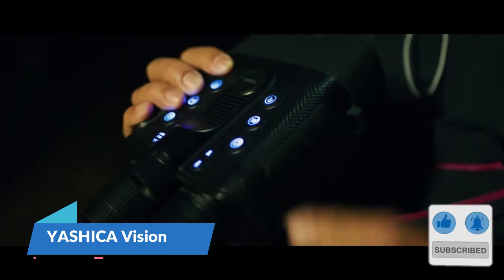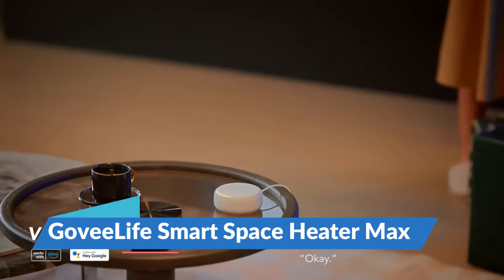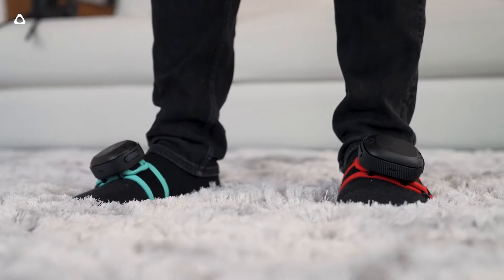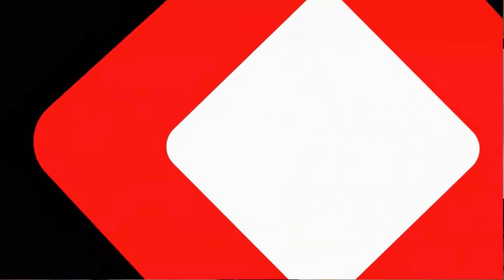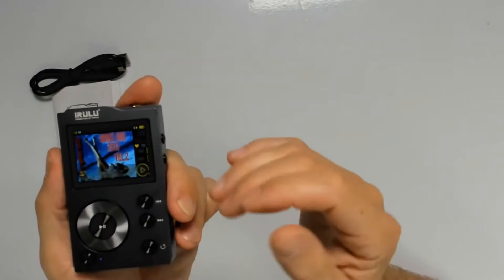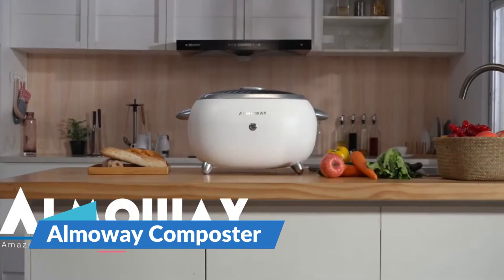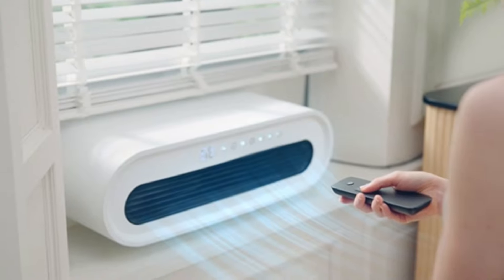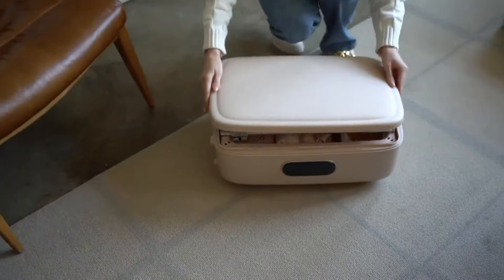11 Coolest Tech Gadgets 2024 On Amazon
11 Coolest Tech Gadgets 2024 On Amazon

2)INIU MagPro
3)GoveeLife Smart Space Heater Max
4)HTC VIVE Self-Tracking Tracker
7)surfans f20 hifi mp3 player *
11)Everday Steam Closet

00:00 - IN THIS VIDEO
00:15 - YASHICA Vision
00:54 - INIU MagPro
01:32 - GoveeLife Smart Space Heater Max
02:07 - HTC VIVE Self-Tracking Tracker
02:50 - Apex-maker X1
03:35 - Obsbot Tail Air
04:21 - surfans f20 hifi mp3 player
05:15 - OasisGO
05:51 - Almoway Composter
06:45 - ComfyAir
07:28 - Everday Steam Closet

Please note that some parts of the scripts, visuals, and sound effects are edited with the assistance of Artificial Intelligence, in compliance with YouTube's policy for all youtube channels, To indicate if the video utilizes some of the new technology even with a simple application. Our creative process embraces Artificial Intelligence assistance to ensure a top-notch experience. As per YouTube guidelines, we're transparent about utilizing this technology to enhance your viewing pleasure. Sit back, relax, and enjoy :)